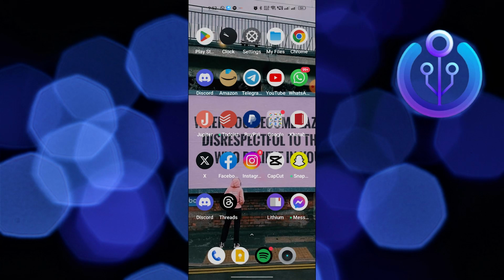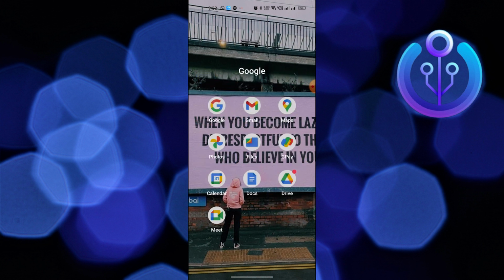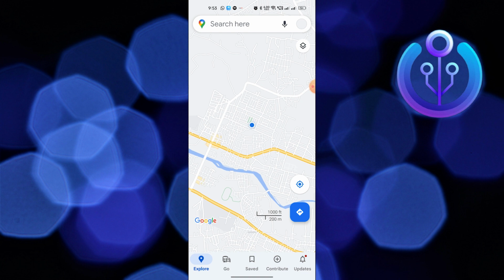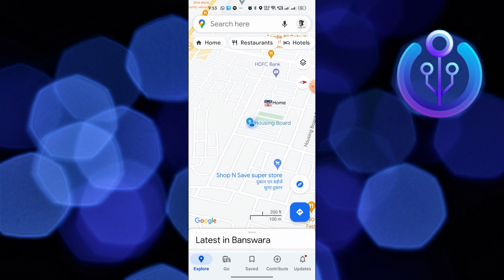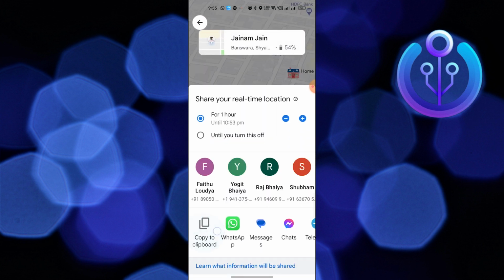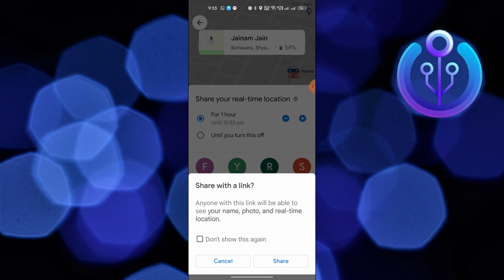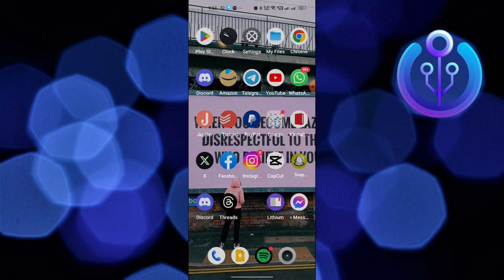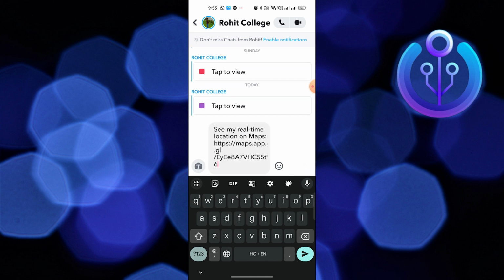How To Share Your Location On Snapchat With Only One Person (Easily 2023)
In this tutorial, you will learn How To Share Your Location On Snapchat With Only One Person  in easy steps by following this super helpful tutorial to get a solution to your problem!!